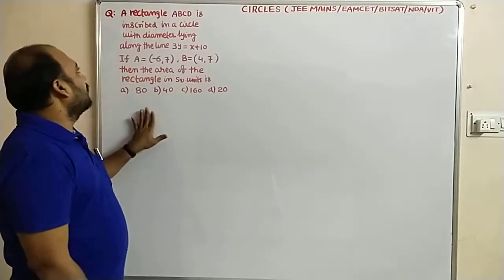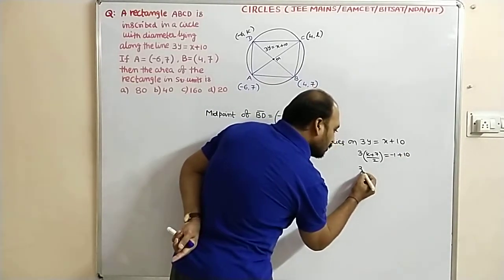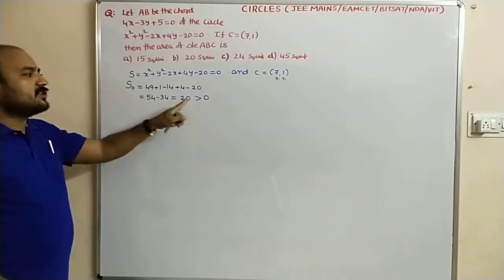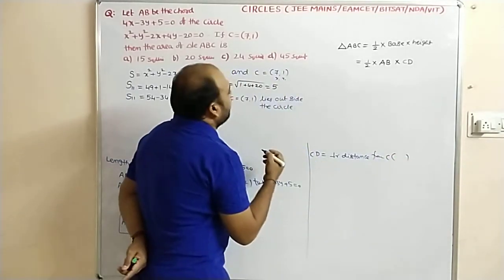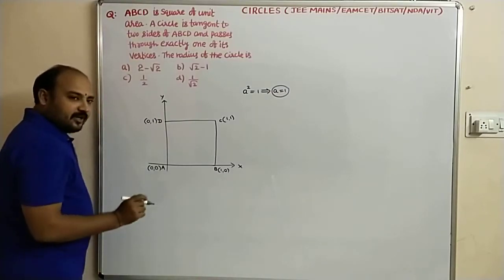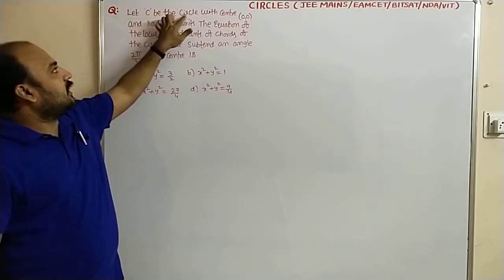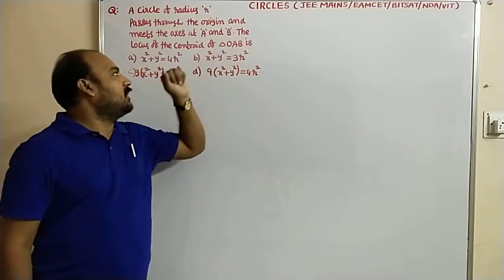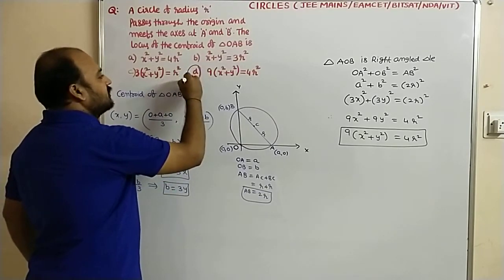11TH,12TH CLASSES #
CIRCLES JEE MAINS EAMCET BITSAT MODEL QUESTIONS